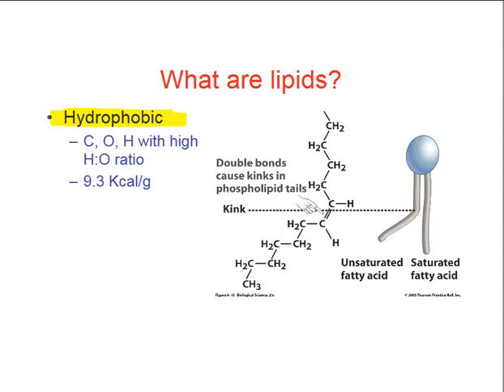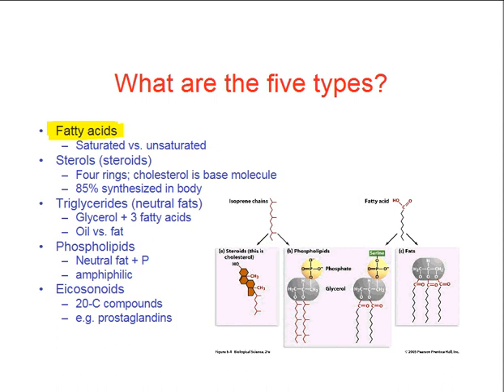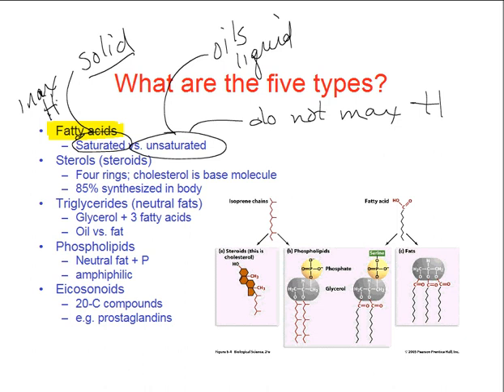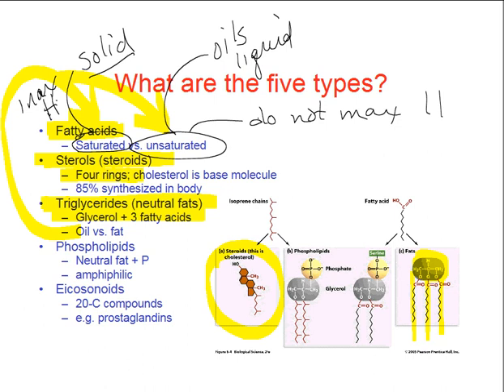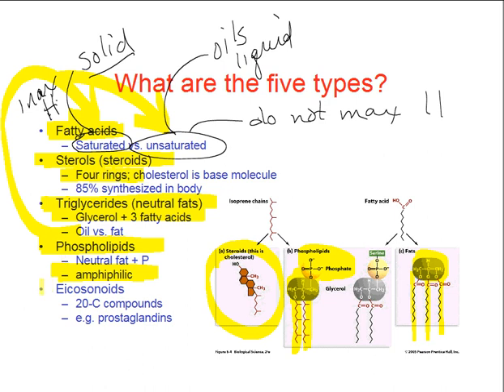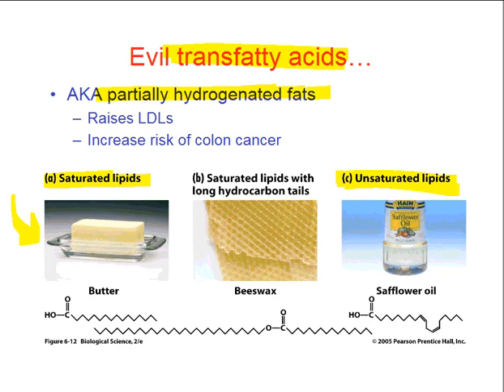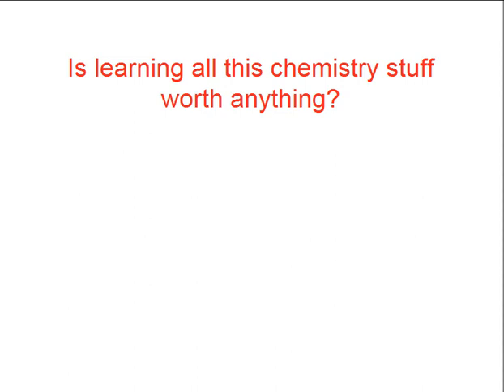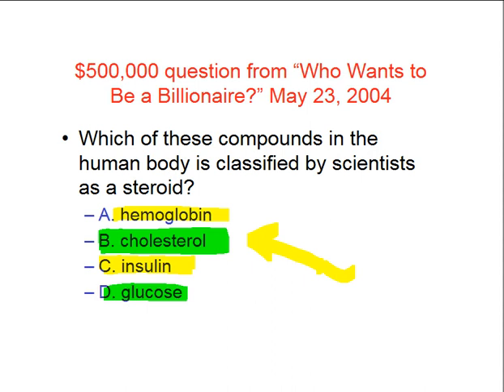Lipids || Biological Molecules || Class 11 # Part - 2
biological molecules
importance of lipids
properties of lipids
types of lipids
kinds of lipids